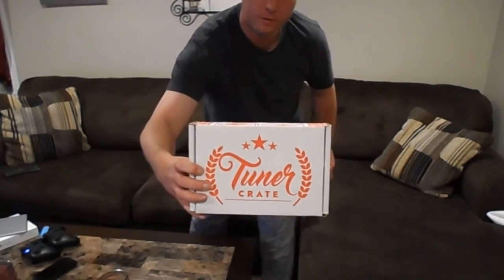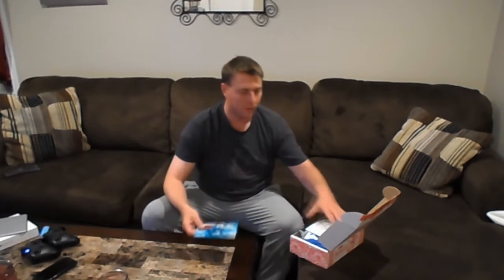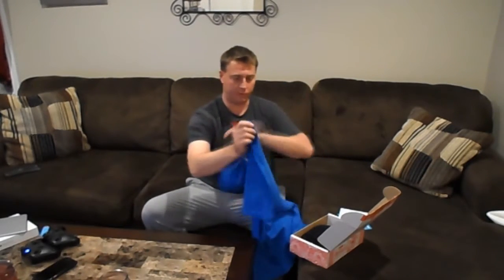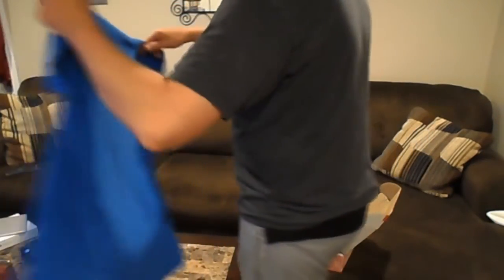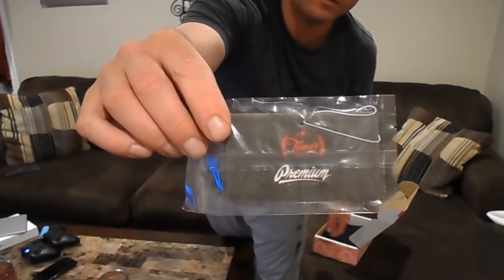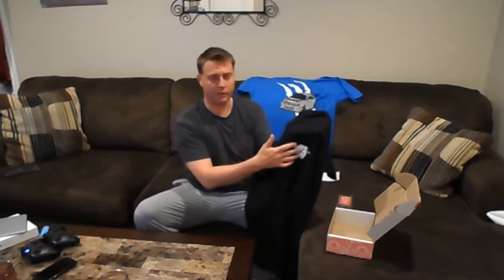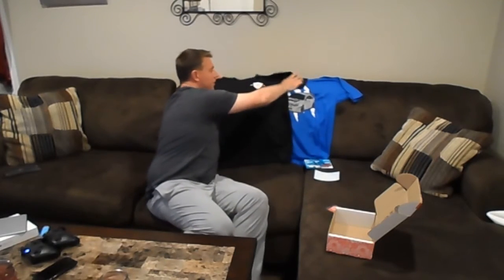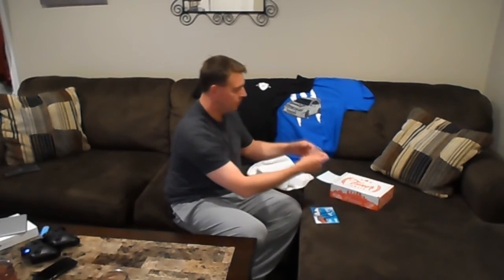Tuner Crate Unboxing June 2016 "SUBIE GANG" Theme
Tuner Crate Unboxing June 2016
Subie gang